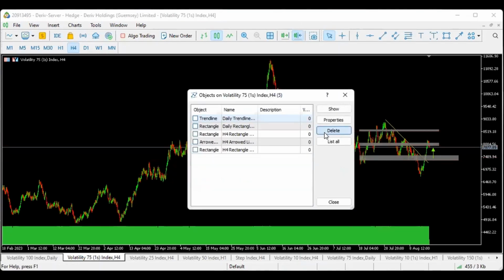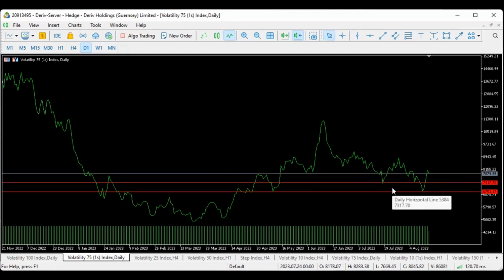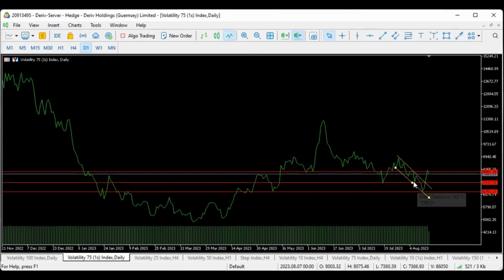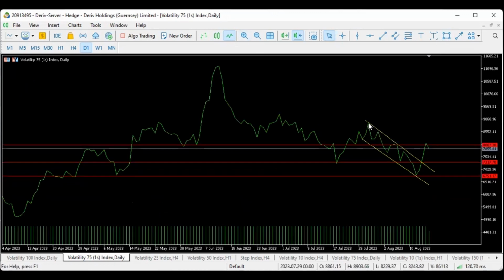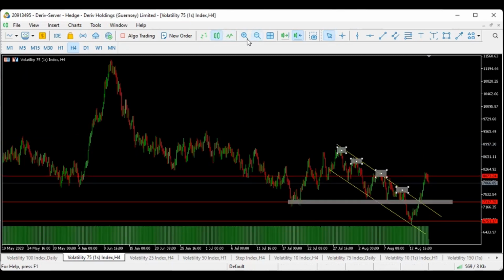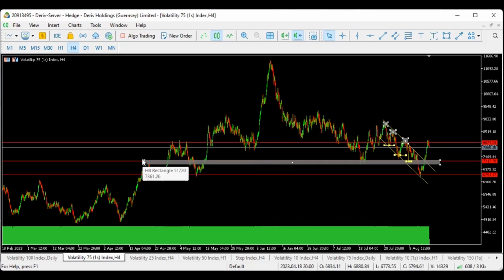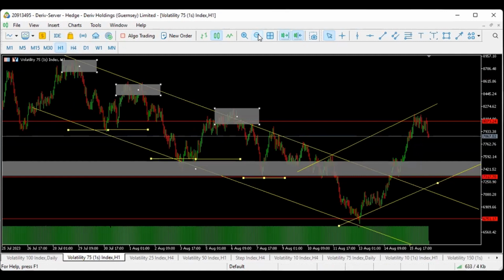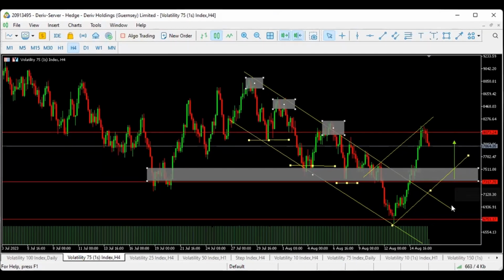Simple Top Down Analysis!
This is a short snippered video on how I do my analysis with my students.